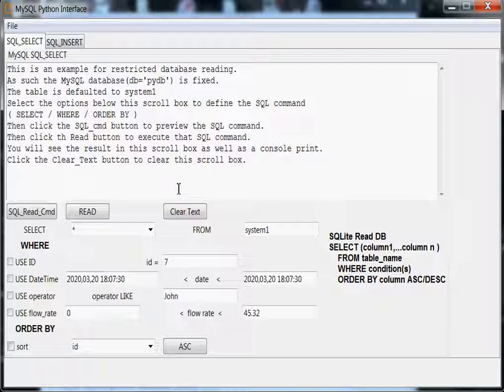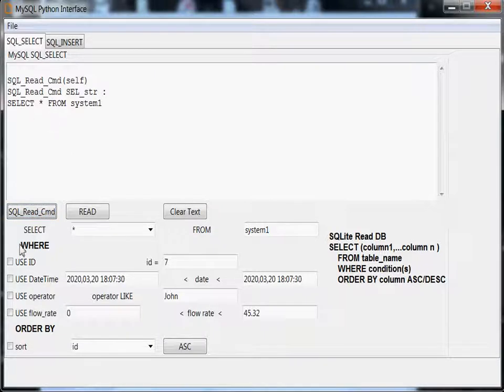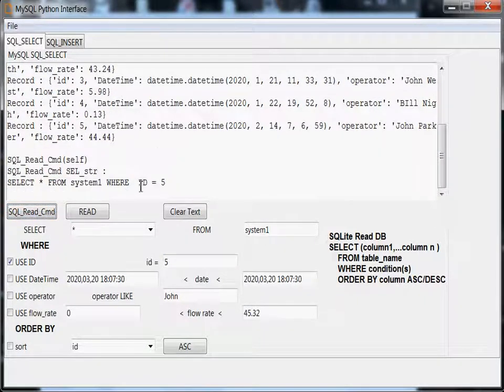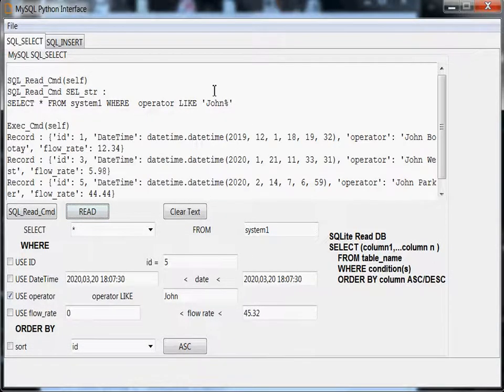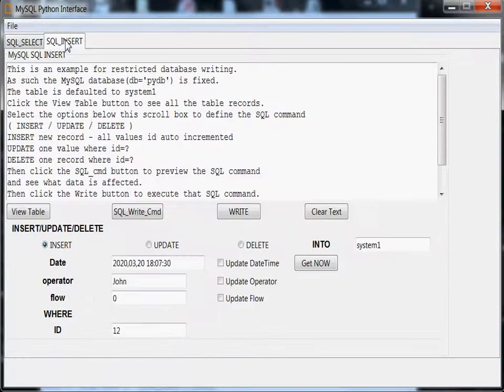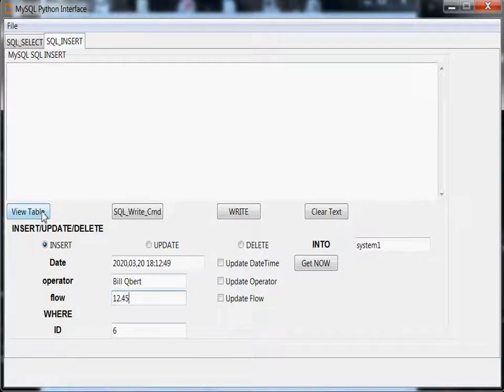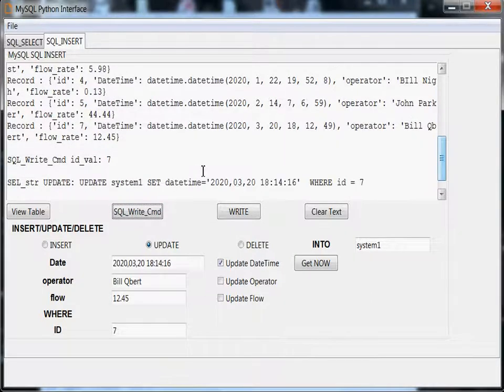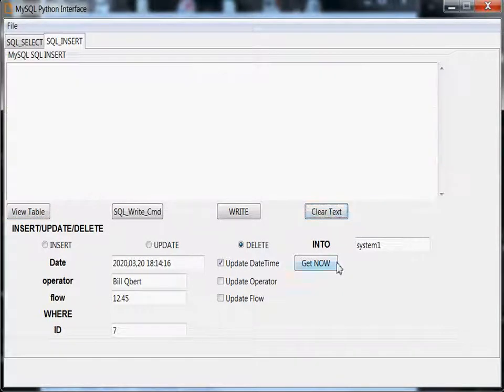Python MySQL read write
Python Version 3.7 application for MySQL interface.
GUI interface developed with tkinter.
Python code for MySQL interface with tkinter Notebook tabs,widgets and Menu.

Hit the ground running with a read/write example for SELECT, INSERT, UPDATE, & DELETE.